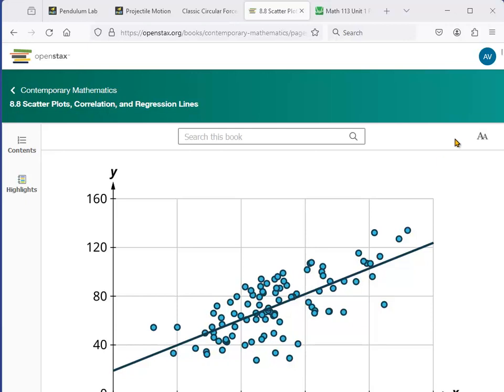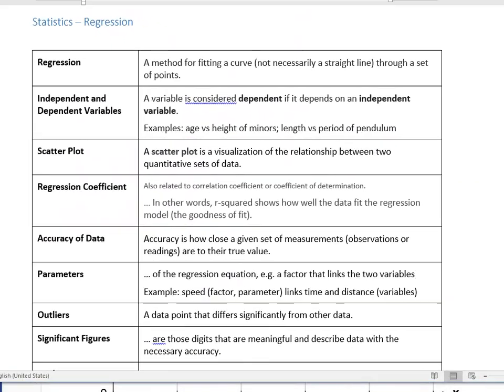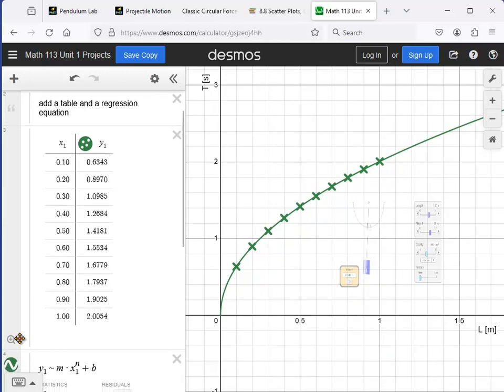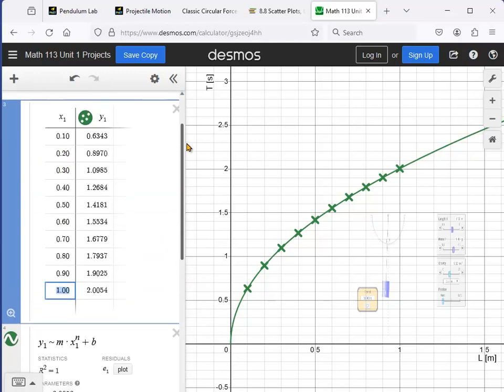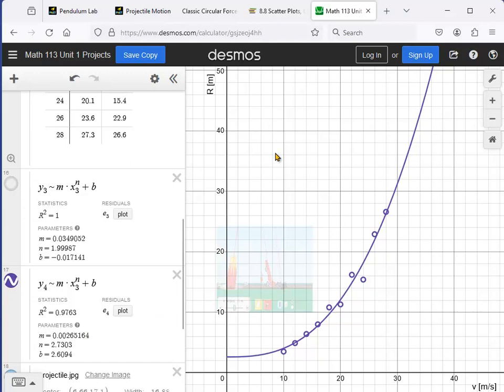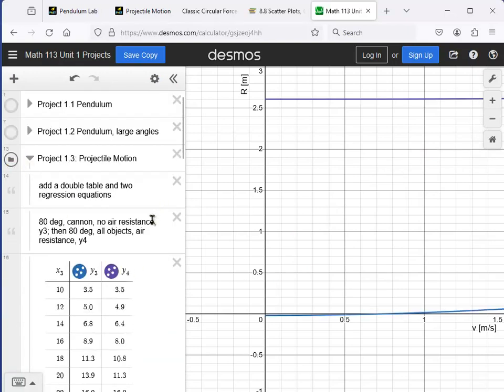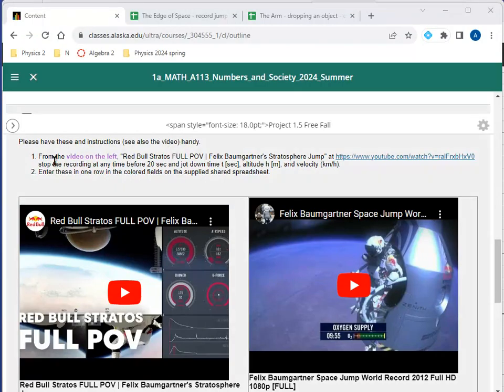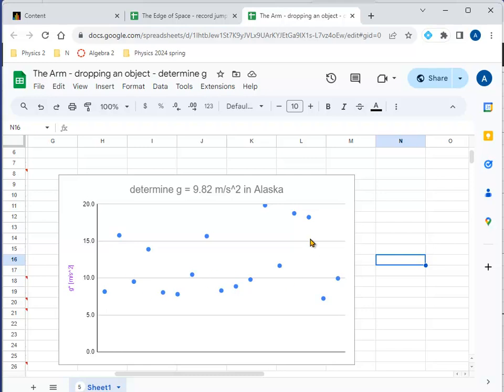Unit 1 or 9 Regression Analysis of the Projects